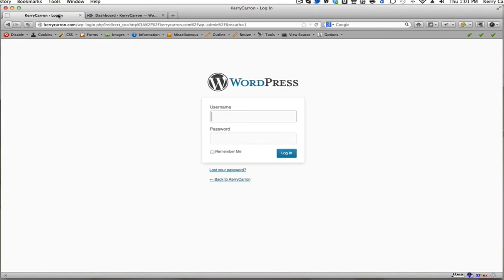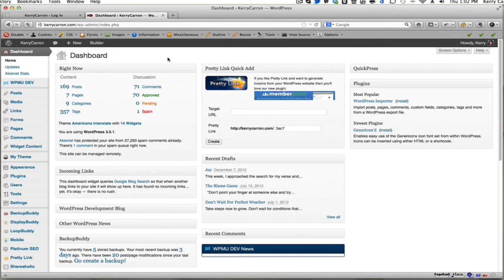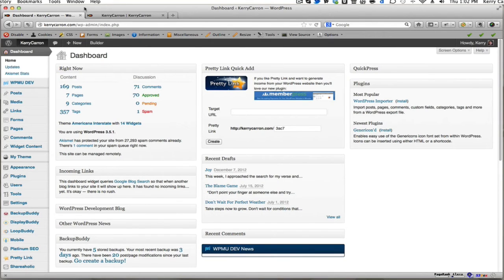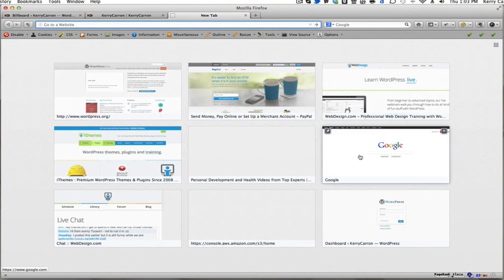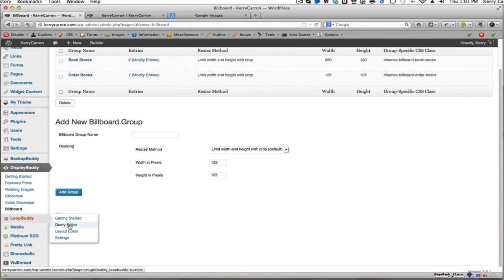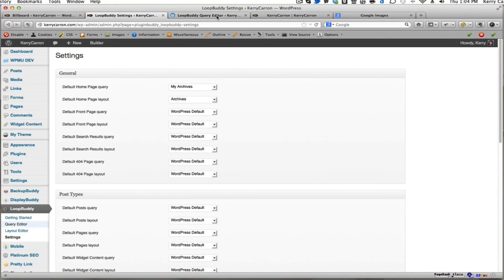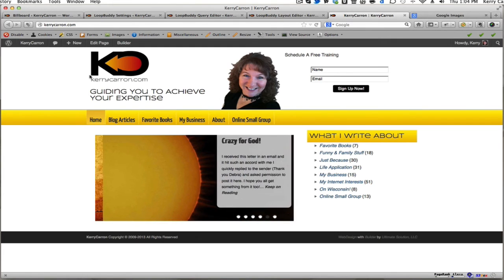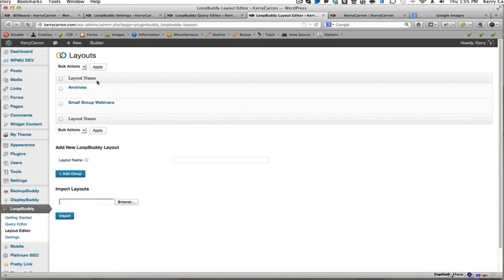My Working Windows for Workflow Organization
Kerry shares how she plans her browser windows for her development workflow.